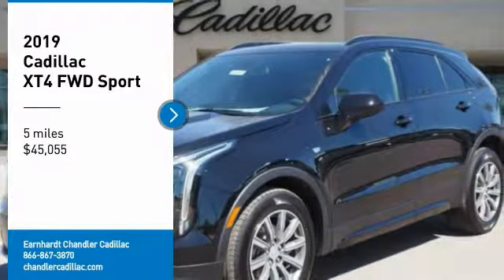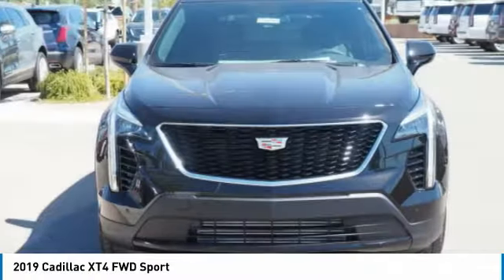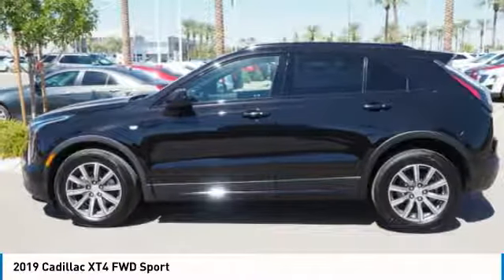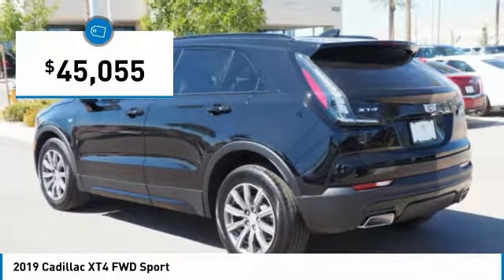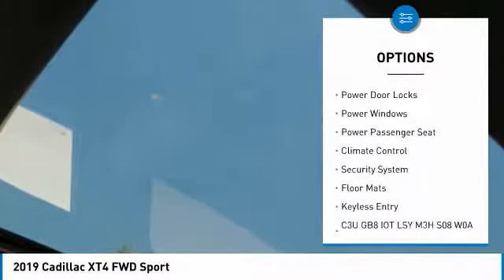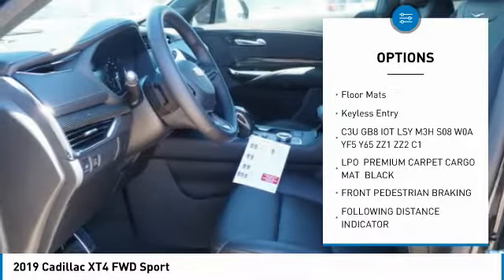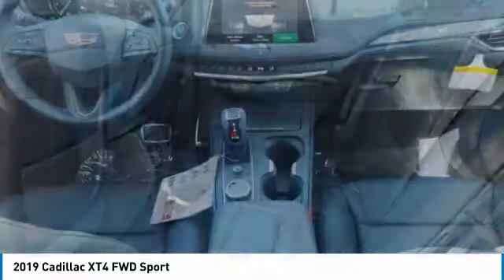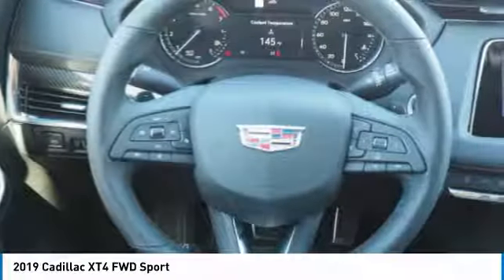2019 Cadillac XT4 Chandler AZ CCK203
2019 Cadillac XT4 FWD Sport

Thanks for looking at this vehicle!  Earnhardt is a name you can trust since 1951 And, that aint no bull.  * KEYLESS ENTRY * * 2 LITER 4 Cylinder engine * * GREAT DEAL AT $45,055 *   * 2019 ** Cadillac * * XT4 * * FWD Sport *  This reliable 2019 Cadillac XT4 FWD Sport comes with a variety of features, including push button start, remote starter, blind spot sensors, stability control, traction control, and Sirius satellite radio.  Flaunting a sleek black exterior and a jet black with cinnamon accents interior, this car is a sight to see from the inside out.  No Bull is more than a slogan -  Its a way of life.  Its a way of doing business.  And it means - price wont get in the way of having happy customers.  Please make us an offer today!